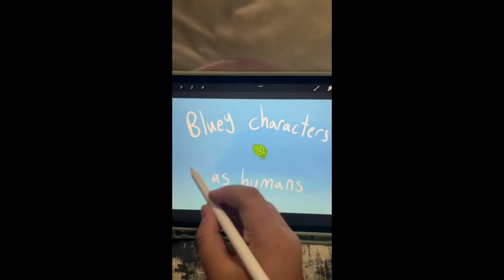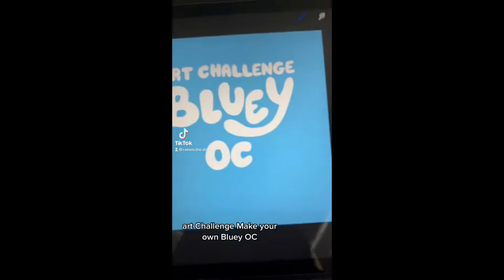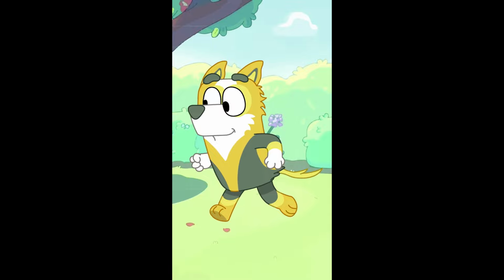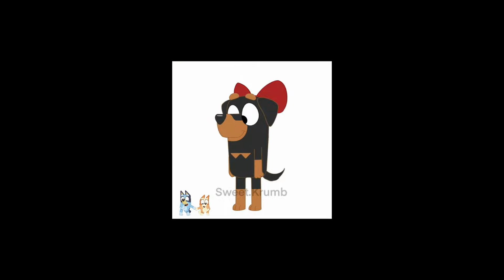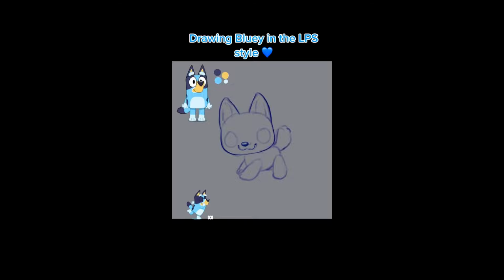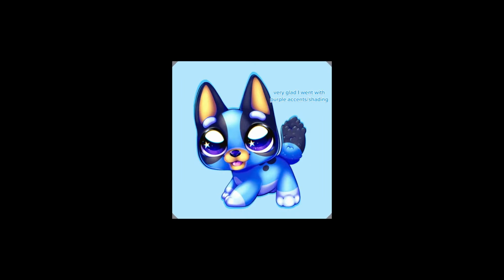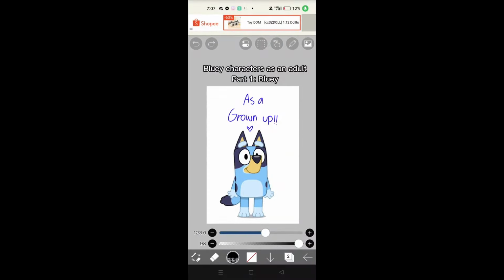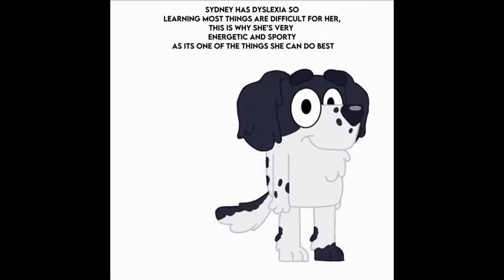Bluey TikToks - Best Tiktok Compilation 2023 #83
Today I made a gacha life tiktok compilation for you. Instead of watching on tiktok, you can watch quality videos that I have carefully selected, I hope you like it, I hope you support and love me!

💖 Thanks to everyone who was a part of today's video!